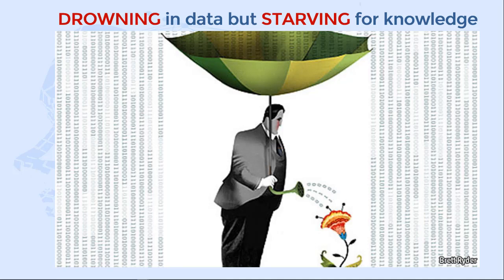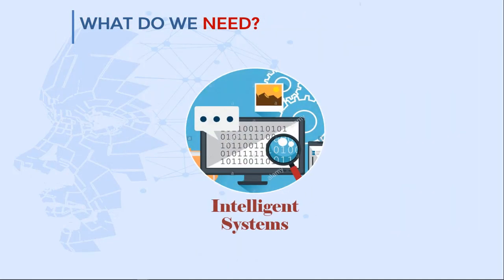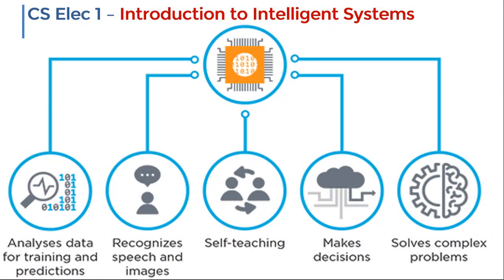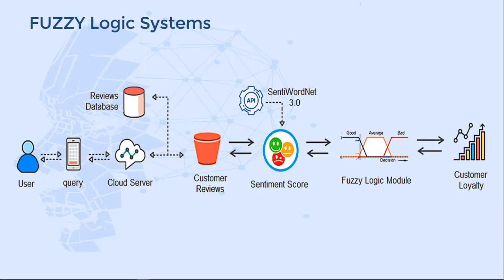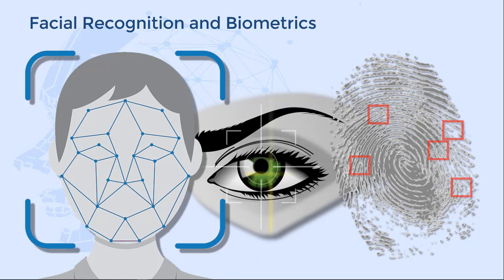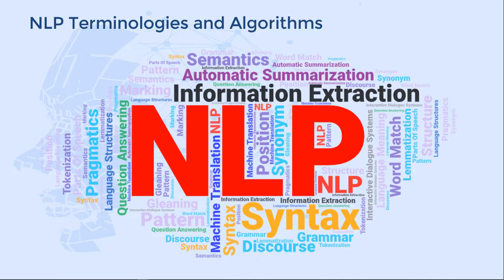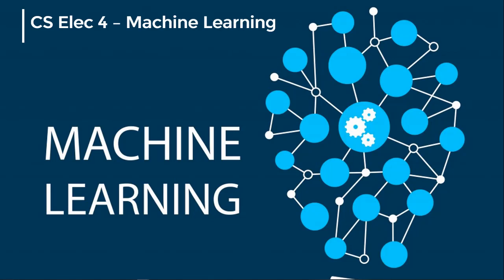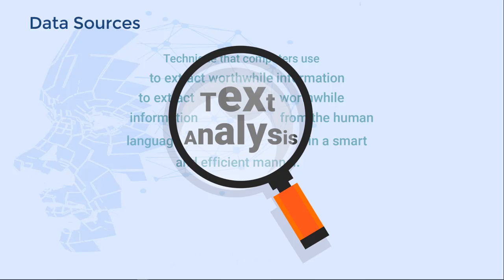AI Specialization Track